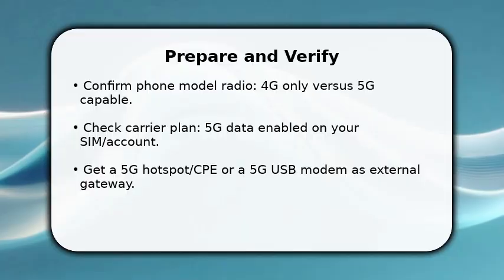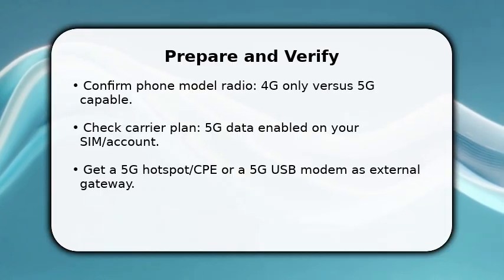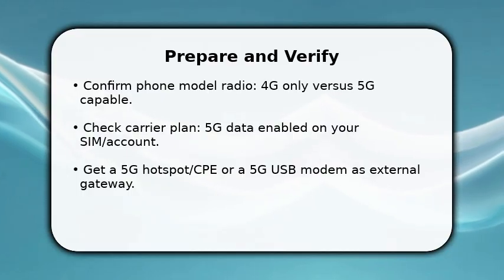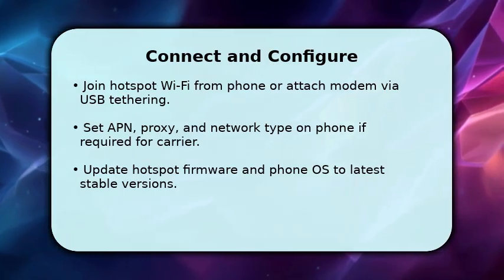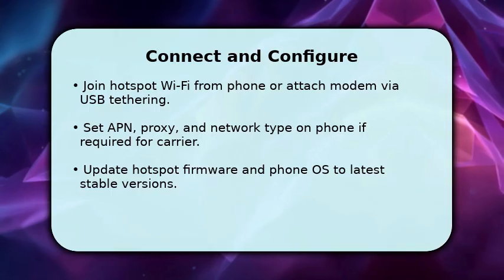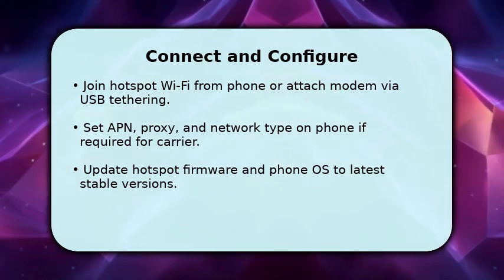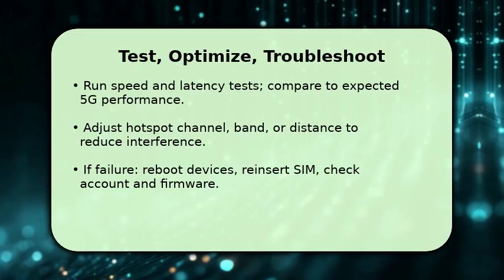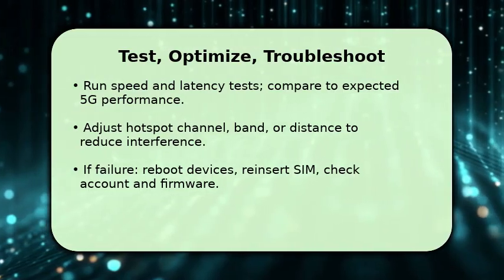How to Use 5g in 4g Mobile - Step by Step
Discover the essential steps to utilize a cutting-thyng like 5G on your existing 4G mobile device. This guide provides practical advice for enhancing connectivity and speed, ensuring you stay ahead in today's fast-paced digital world.

How to use 5G, Step by Step Guide, Enhance Connectivity with 5G, 4G Mobile Device Upgrade, Understanding the Basics of 5G Technology, Maximize Your Smartphone Speed, Transitioning from 4G to 5G, Mobile Network Evolution, Connectivity Improvement Guide for Android and iOS Users, Learn About Next-Gen Mobile Internet